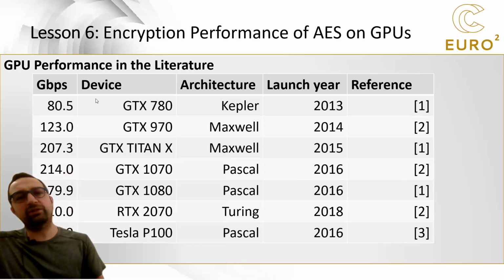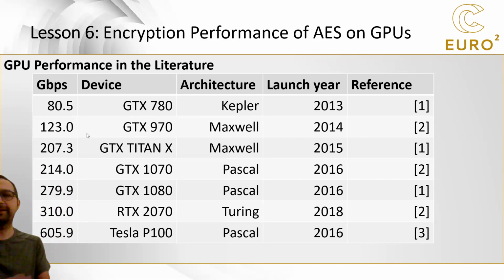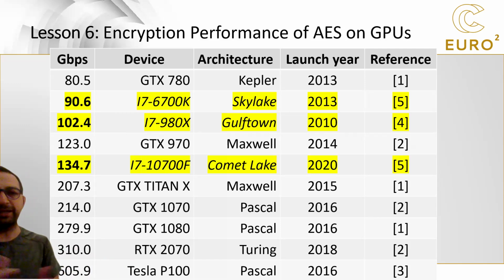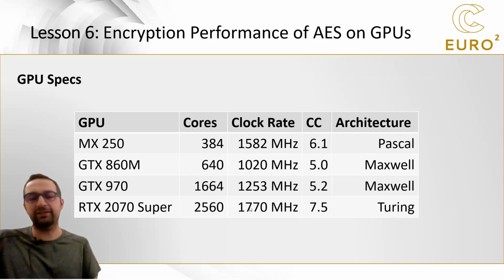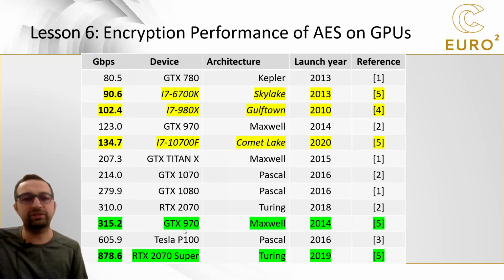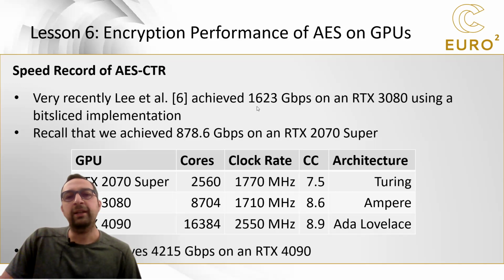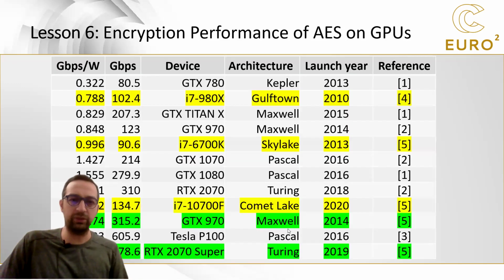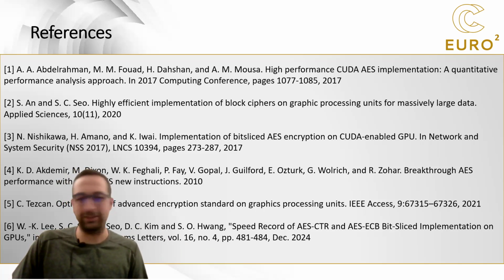World Record Encryption Performance of AES on GPUs (GPU Optimization Course 6/6)